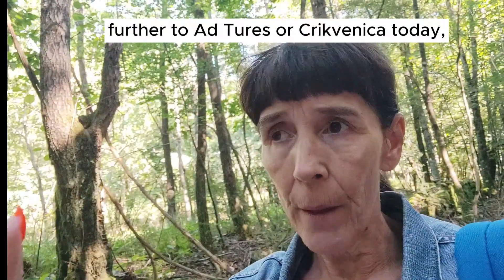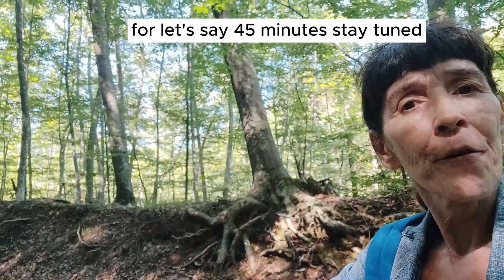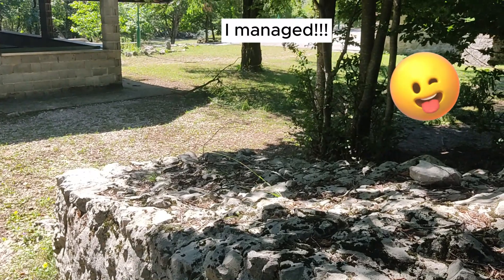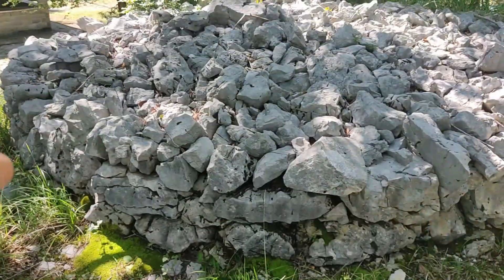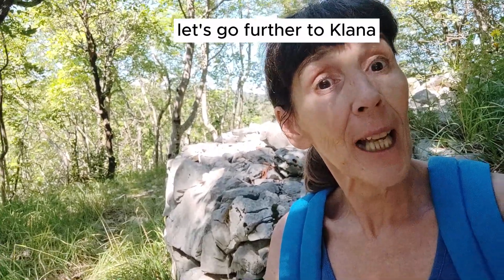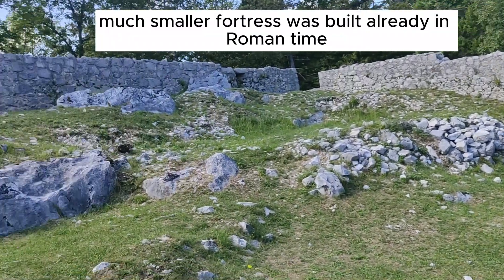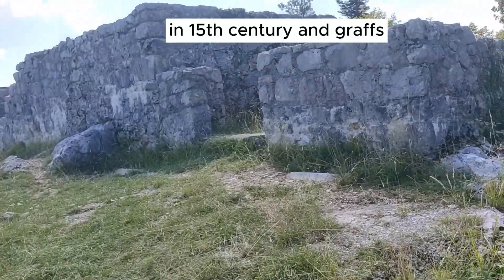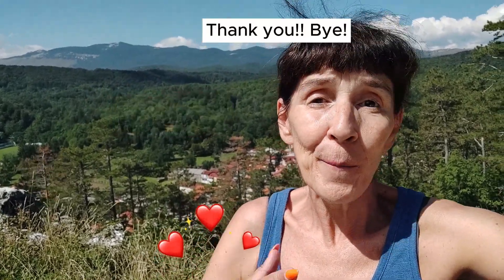The road the Romans walked...🏛️🌲🌳😊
Find out about  the Roman defense system
 and enjoy the beautiful nature!! 😉